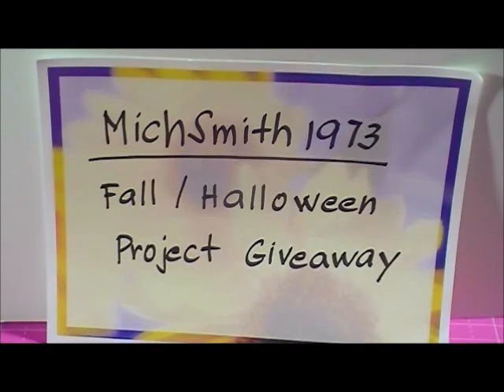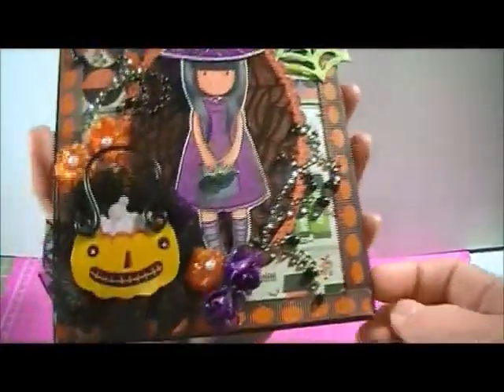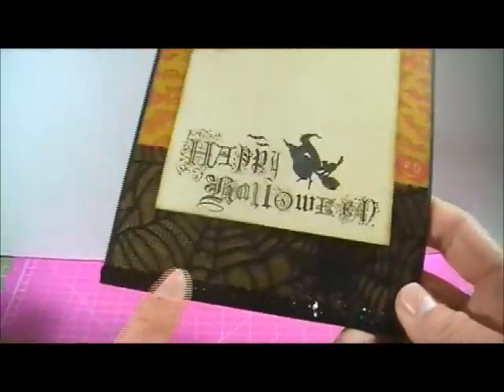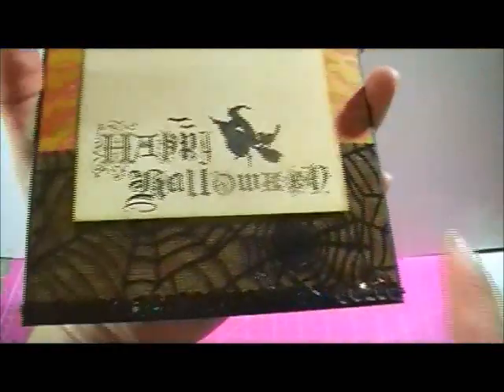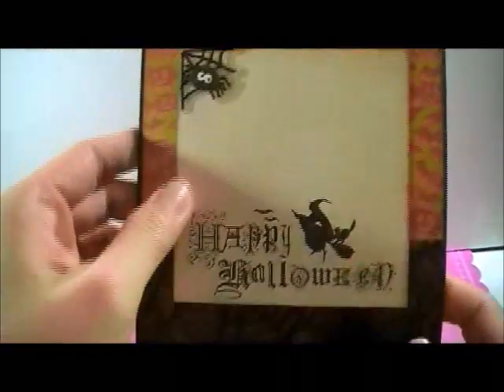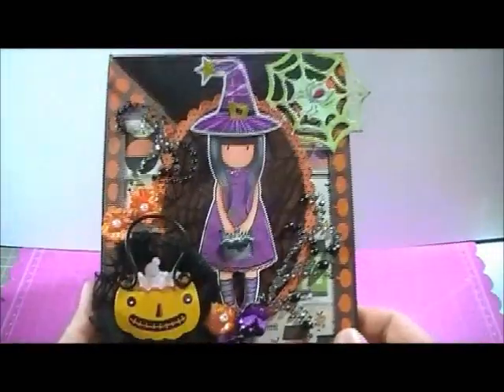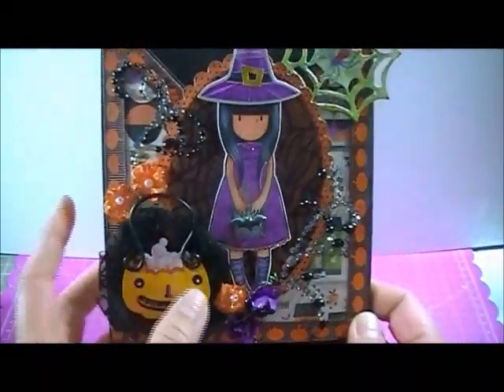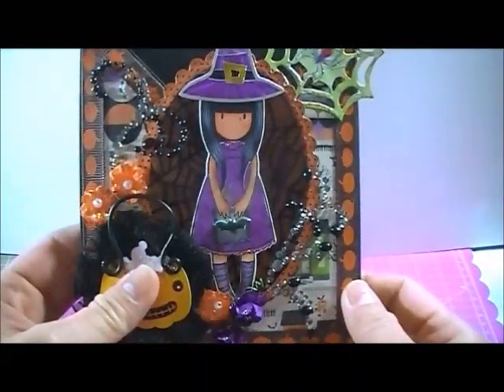Video Response for MichSmith1973 Fall/Halloween Project Giveaway Challenge